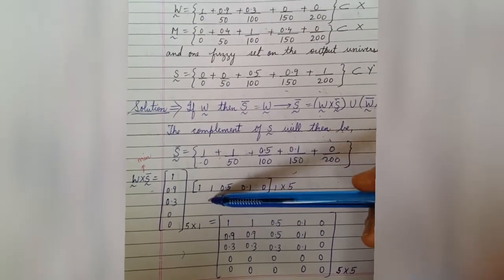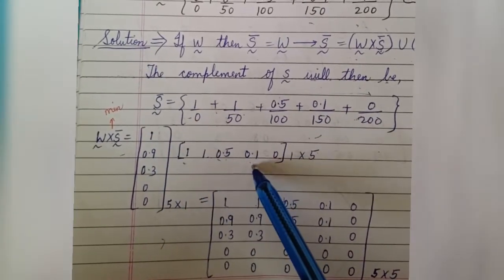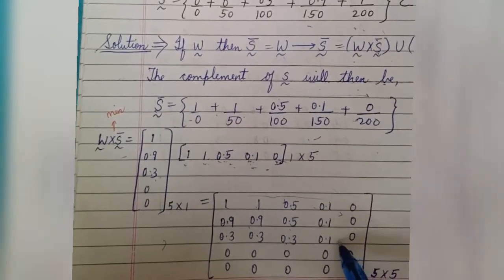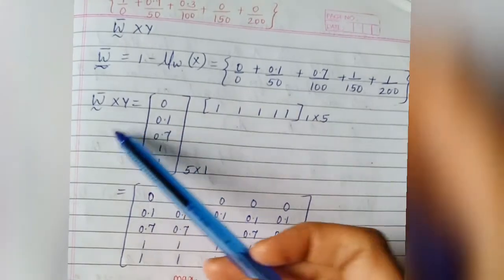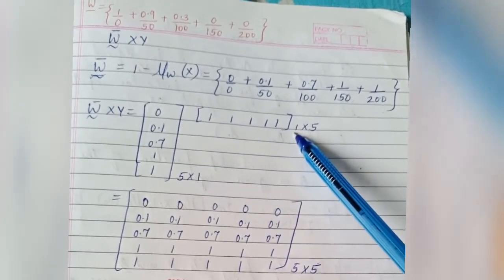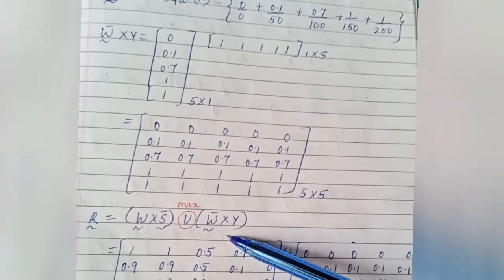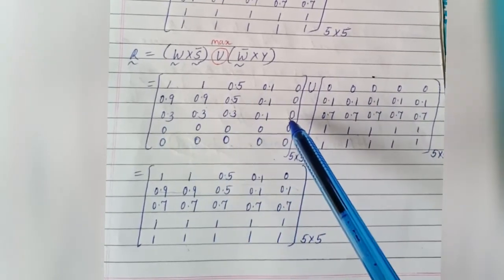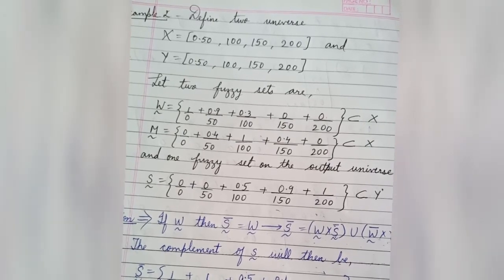IF THEN RULE (Part2) || FUZZY LOGIC || SOFT COMPUTING || TUTORIAL 25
This video covers Rule based fuzzy implications. There are 2 rules with formulas.